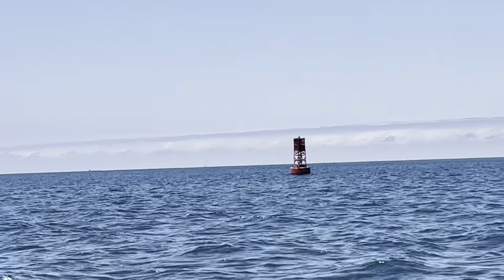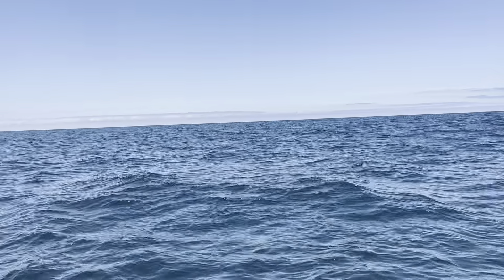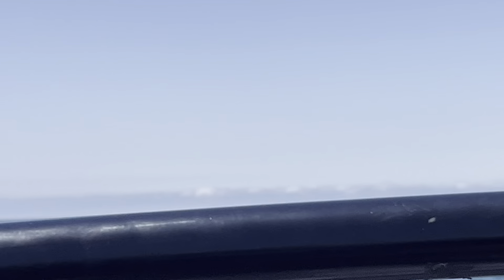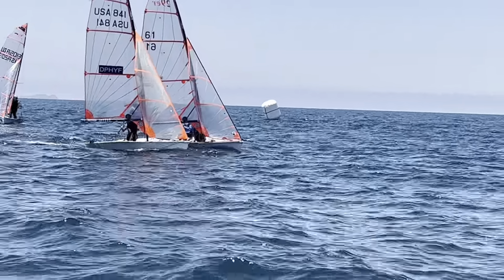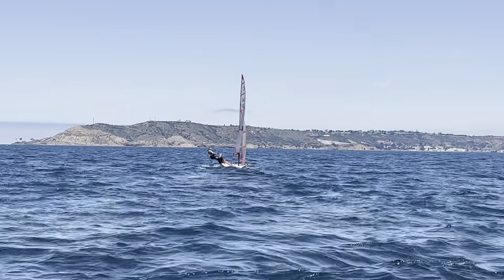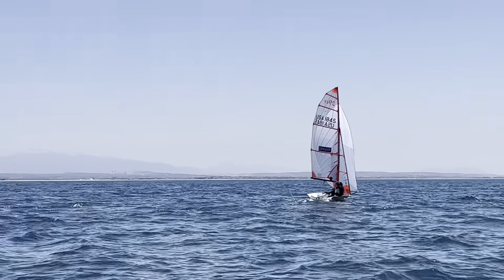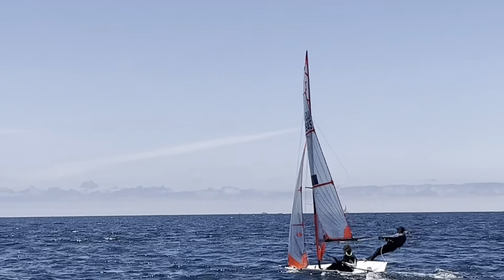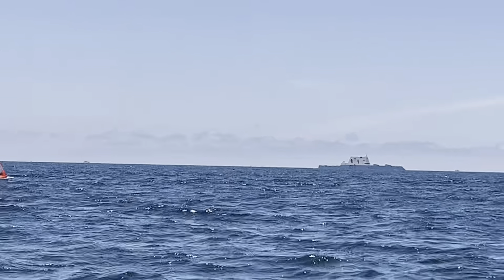29er USOpen June 2023 day1a